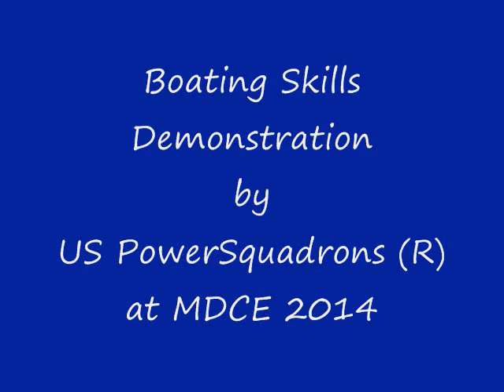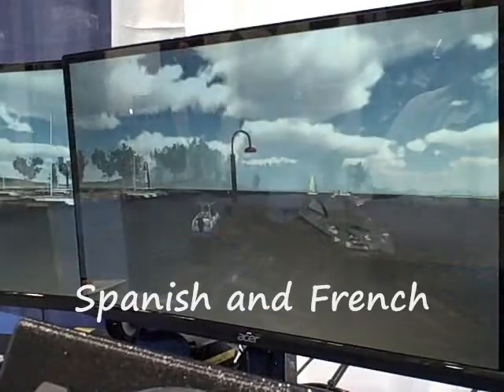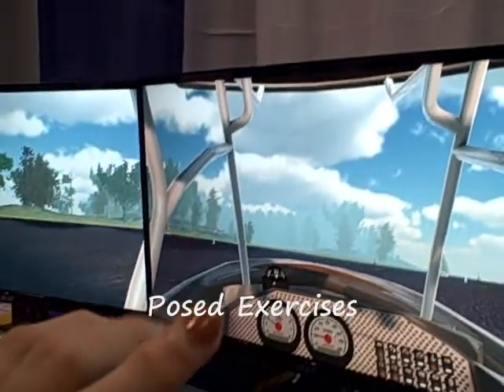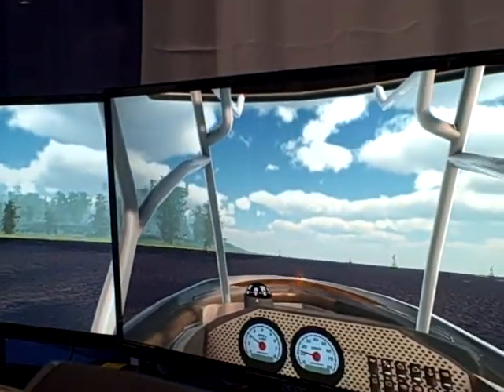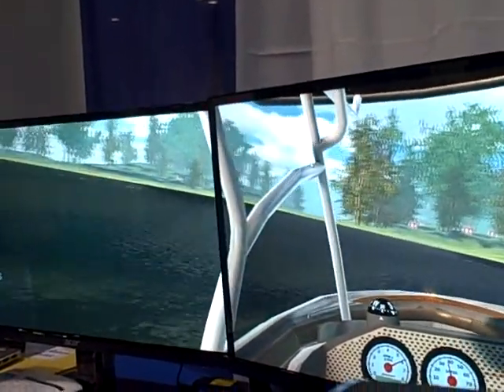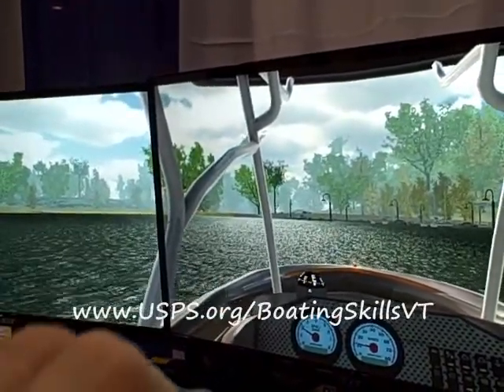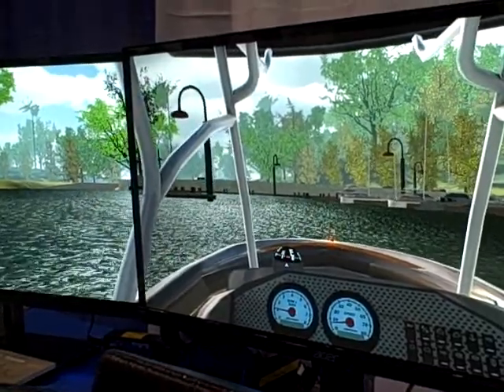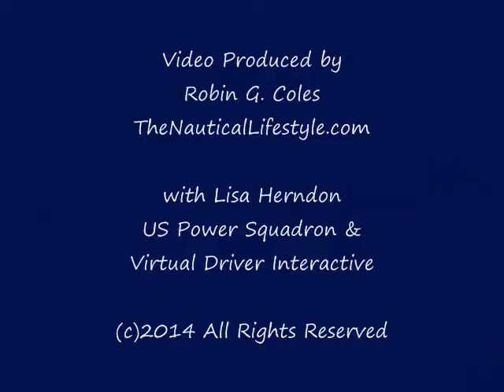US Power Squadrons Demonstration of Virtual Trainer at MDCE Orlando FL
Lisa Herndon of USPowerSquadron walks us through their new Virtual Trainer at MDCE in Orlando, FL.

This trainer is perfect to help boaters practice their skills whether it's leaving the dock, navigation, night time driving, driving a boat or docking. It gives you the confidence to Boat Safely.